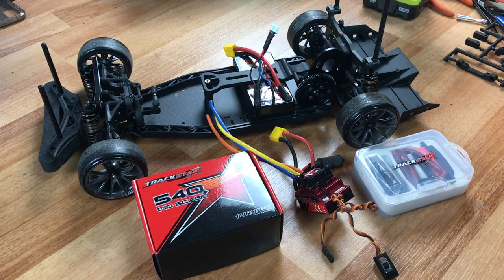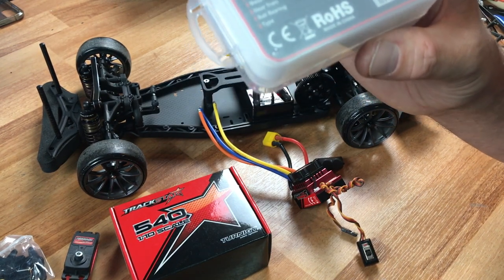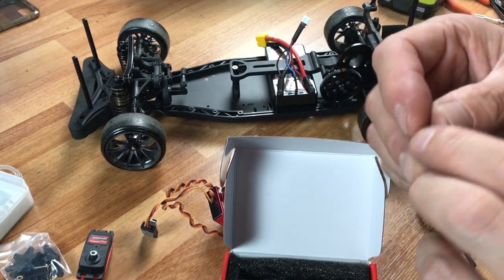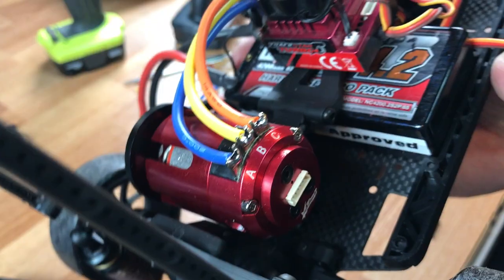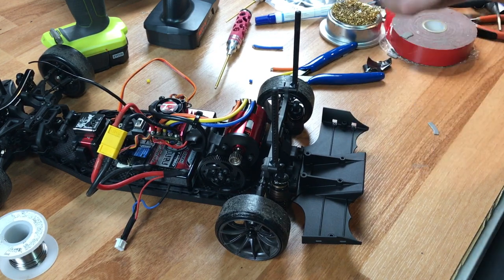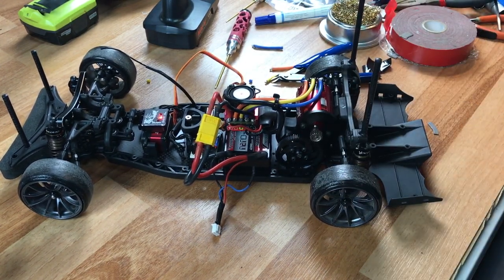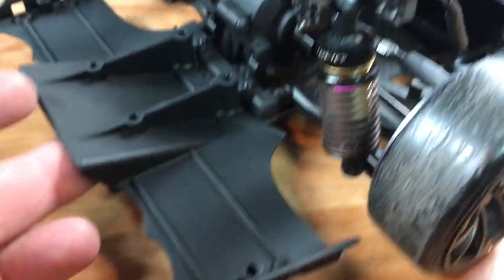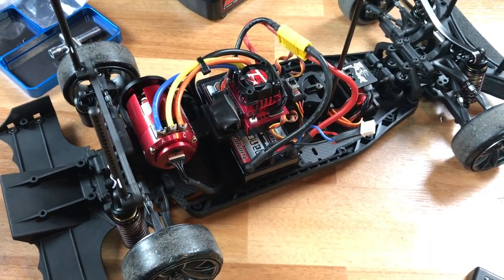Yokomo YD2S Plus Part 2 Electronics Install- Trackstar!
I have the full Yokomo Electronics package in my other car which is amazing.  I decided to to a budget conscious build with the YD2S to see what difference can be felt while driving.
Find them here:
Trackstar 80a ESC
Trackstar Motor (8.5 motor, not the 10.5 in the video)
Trackstar Servo